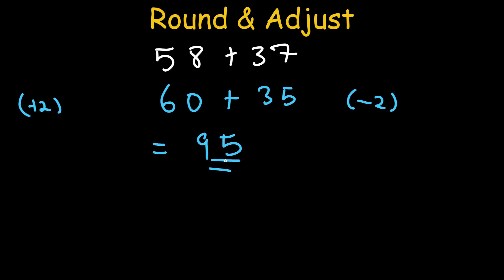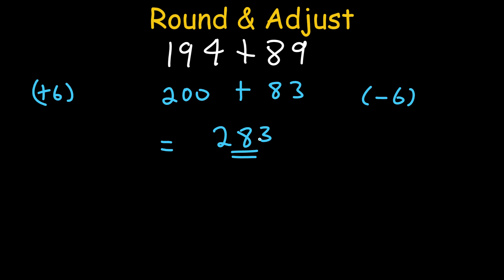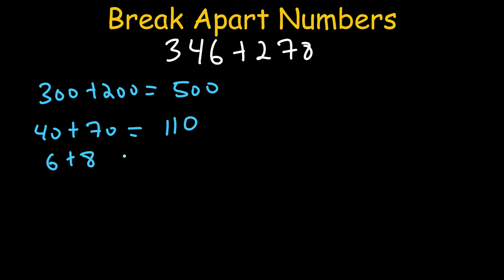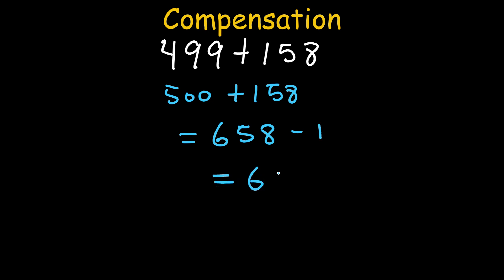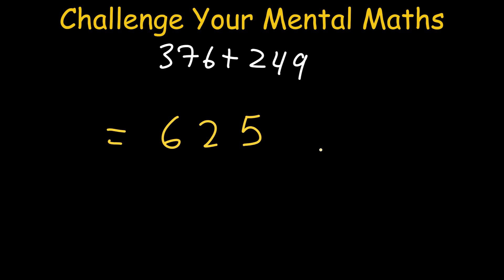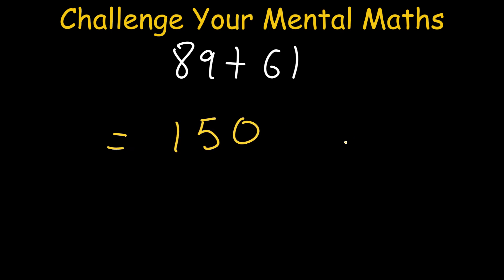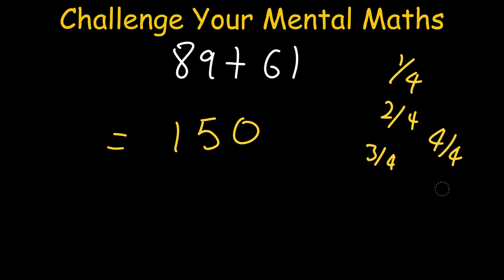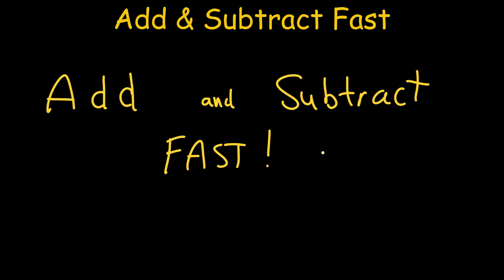How to Calculate Faster than a Calculator - Mental Maths #2 | Addition and Subtraction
Hi, how to calculate Faster than a Calculator! These math tricks are so helpful I hope you like it and let me know if you use them already in the comments or is it your first time learning them these mind-blowing math tricks.